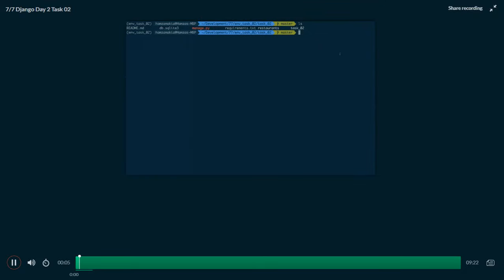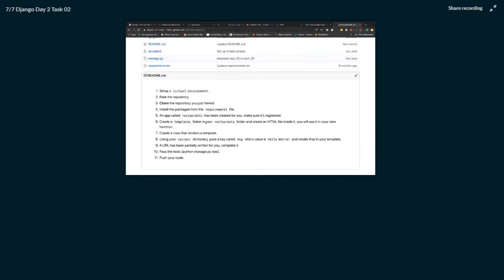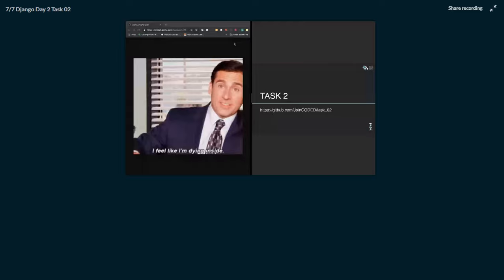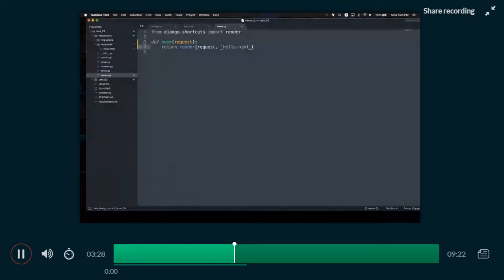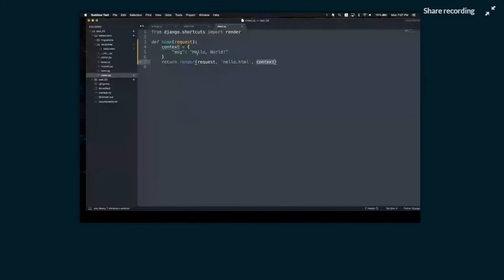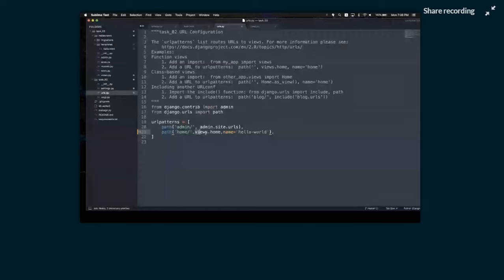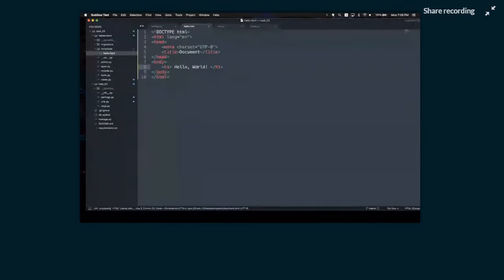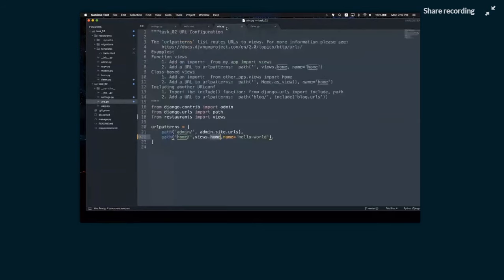Django Day 2 Task 02